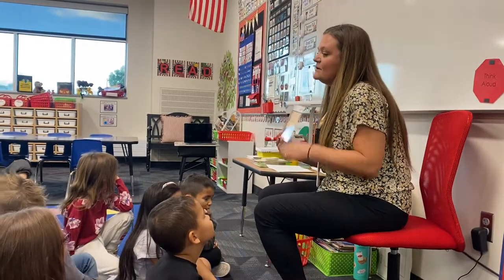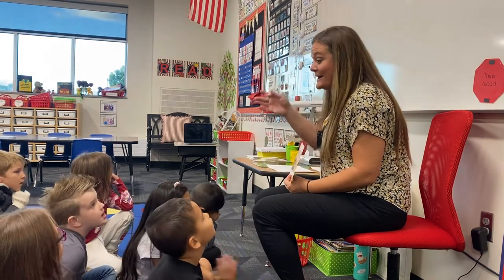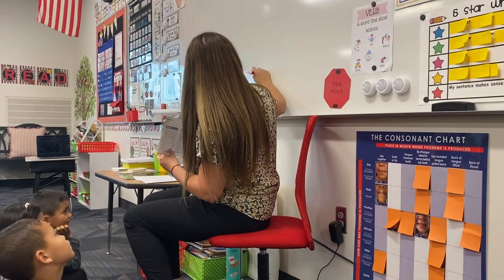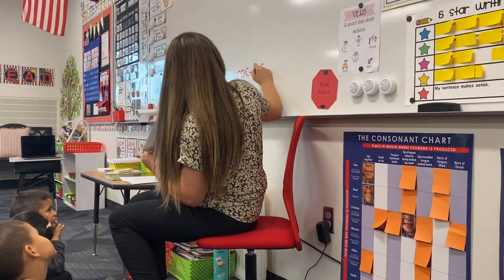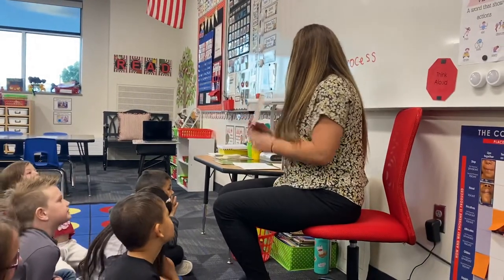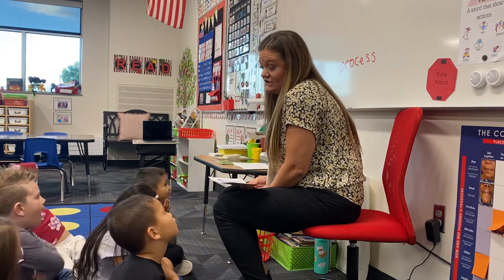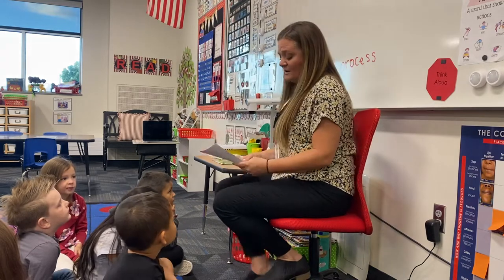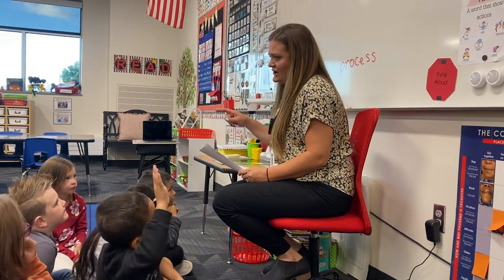Kinder vocabulary day 1